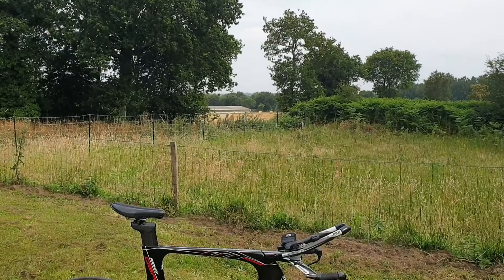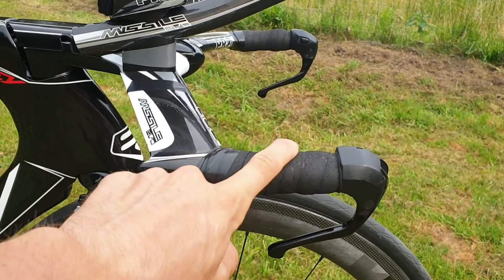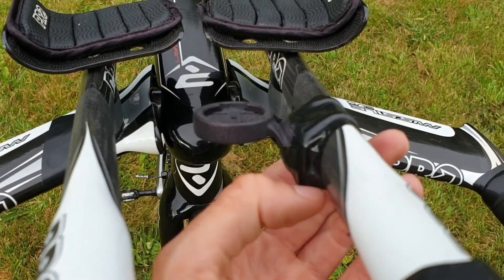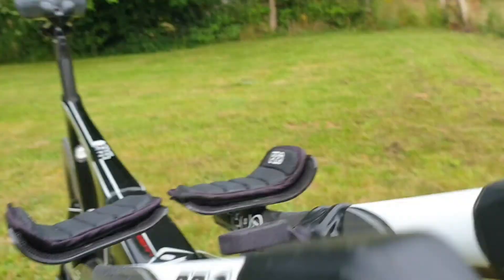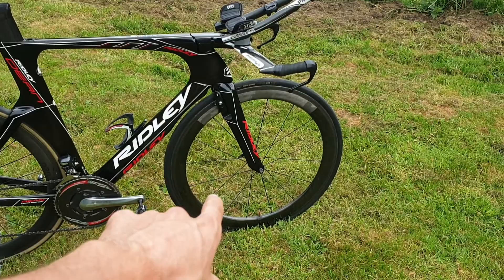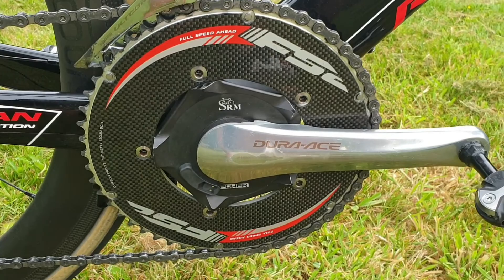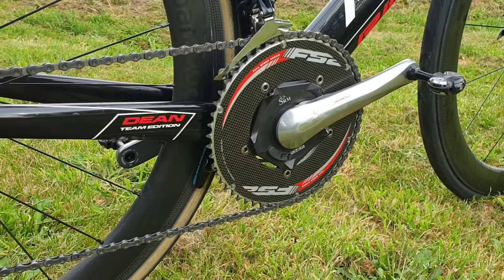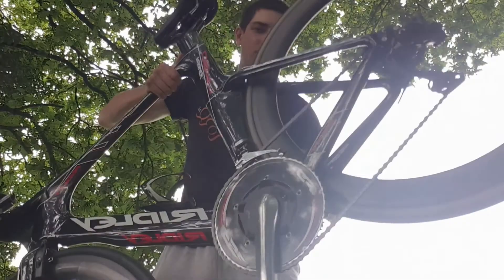Ridley Dean Fast time trial bike Vlog #9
Take a look at my Ridley Dean Fast tt bike as I run over every detail of the bike.

Supported by Torqfitness

Follow me on:

Strava - Guy Tucker